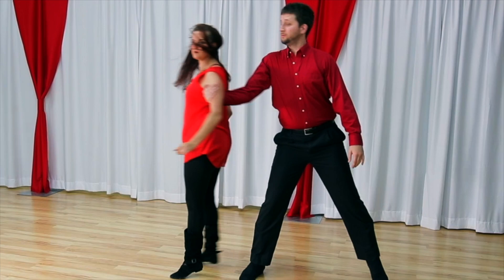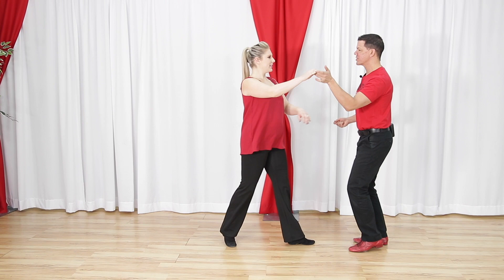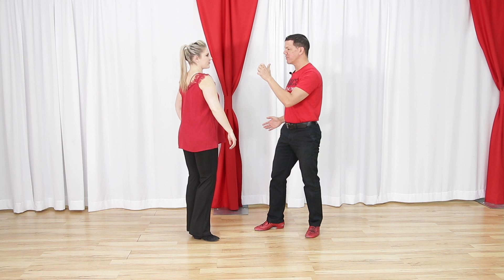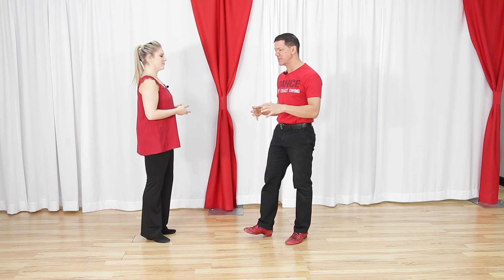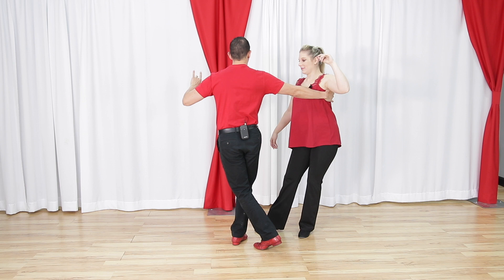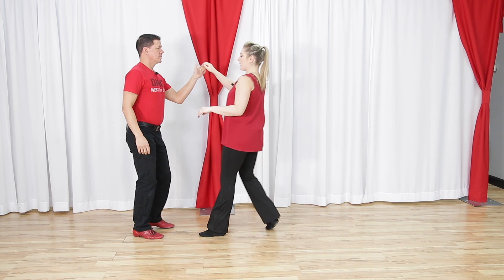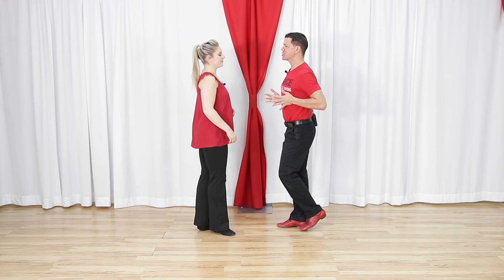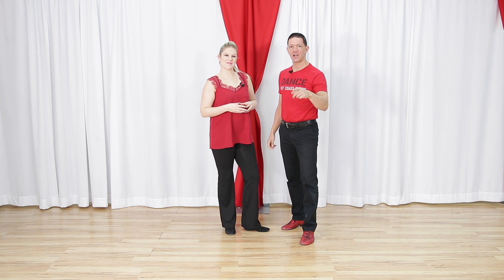Champion Breakdown | Kyle & Victoria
Want to dance west coast swing like a Pro? With this west coast swing online champions breakdown of Kyle Redd & Victoria Henk, we take their advanced west coast swing move and break it down. We show you the pattern that this more advanced pattern is based on and how to do what they do.

In our champion breakdown we take an advanced west coast swing patterns from a jack & jill or strictly swing competition and teach it in its most basic form.

It's a great way to learn cool moves from youtube.

You'll see the actual pattern from Kyle & Victoria, then learn the techniques needed to pull it off in your own dancing.

West Coast Swing Online the #1 resource for WCS on the web with best patterns and moves, tips and techniques.
BEGINNERS START HERE:  Free Resource Guide

Beginners, Intermediate and Advanced dancers will all find some great videos to help get them to the next level.